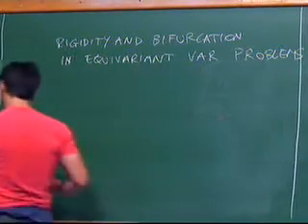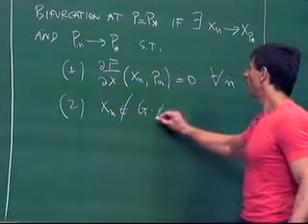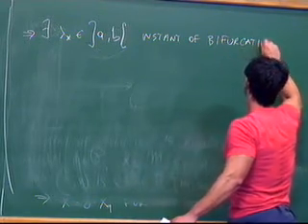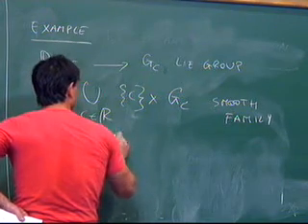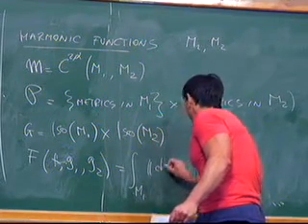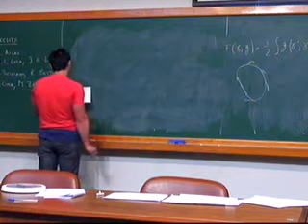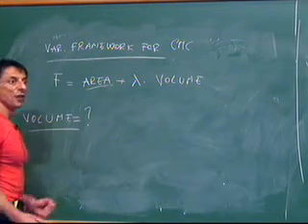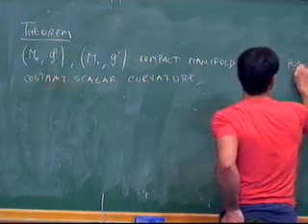Workshop "Geometric Analysis", parceria com Institut Fourier (Grenoble) - Paolo Piccione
Paolo Piccione - Local rigidity and bifurcation for equivariant geometric variational problems